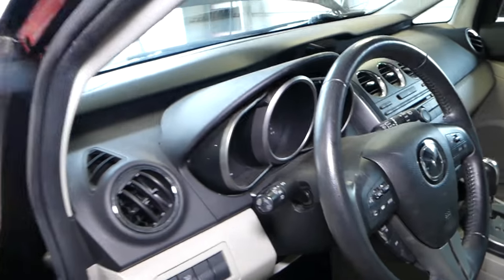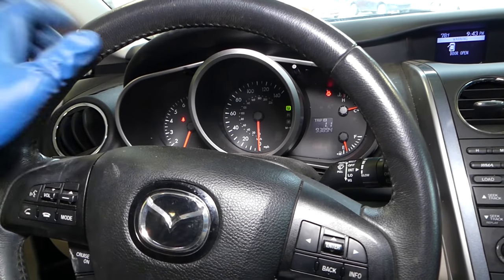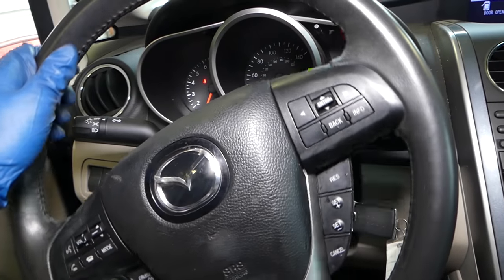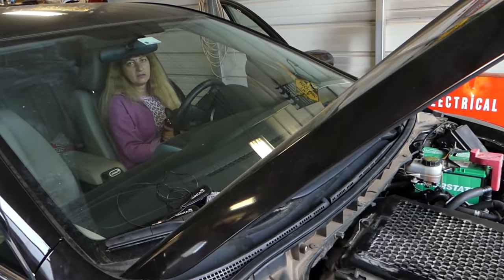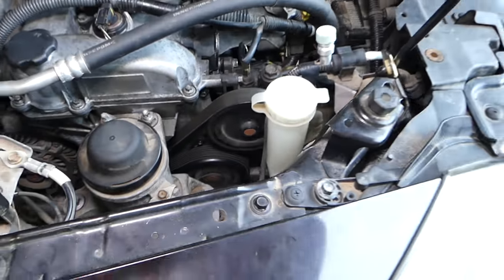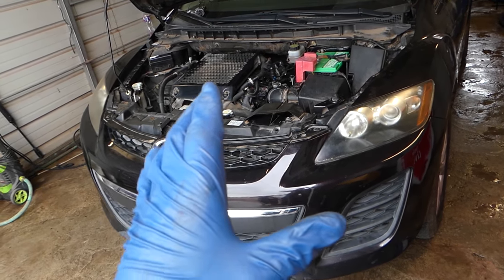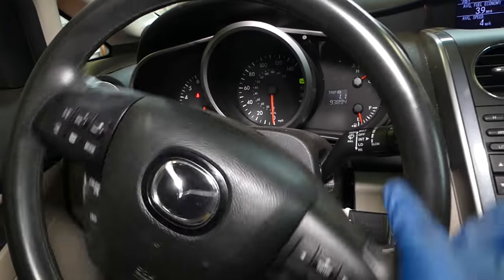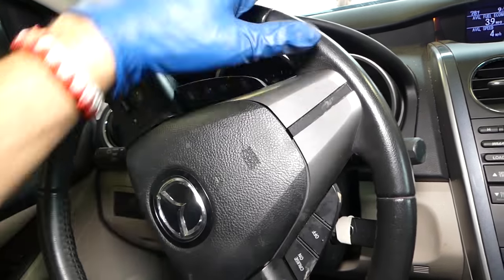WHAT BAD POWER STEERING PUMP NOISE SOUND LIKE, WHINE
In this video we will demonstrate what bad power steering pump noise sounds like and how to know if your power steering pump is bad. When power steering pump start going out they will develop whine and later they may become even more noisy to the point that the power steering pump may not even create even pressure. There are 2 types of power steering pumps, some are hydraulic power steering pump, and some electric power steering pump. In this video we will demonstrate what noise bad power steering pump makes. The same noise could be caused by having air in the power steering system. Try bleeding your power steering pump first.

► Power Steering Pump (check for car model)
► Power Steering Fluid (check fitment)